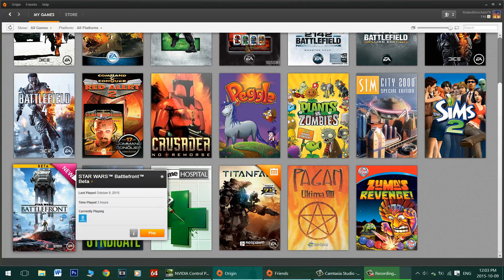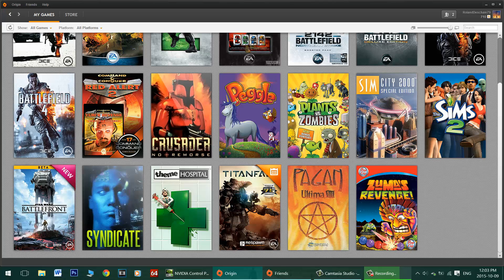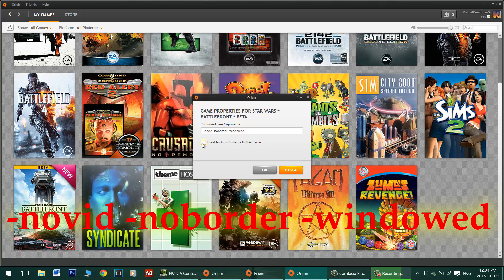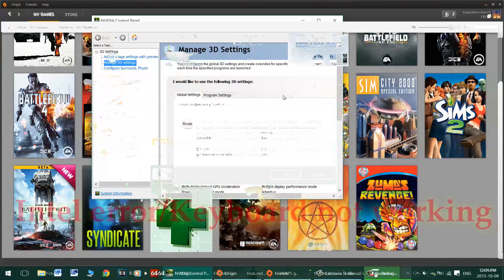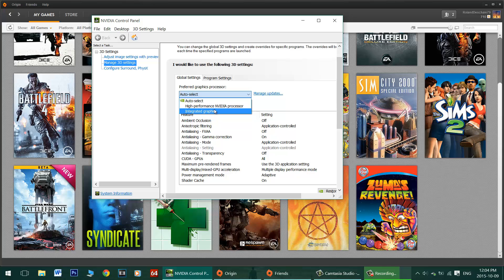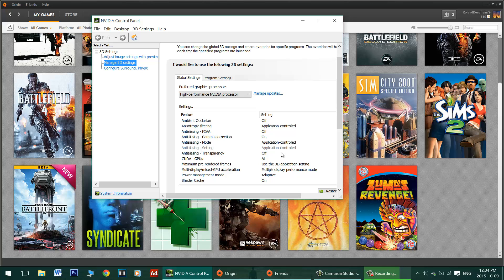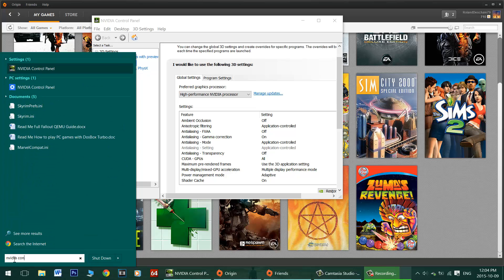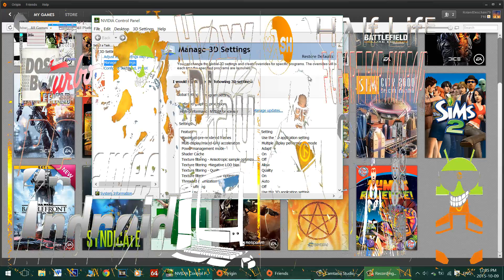Star Wars Battlefront 3 crash fixes, DirectX/Intel error Problems Solved!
Star Wars Battlefront crash fixes video #2 DirectX error, Intel error, black screen of death, problems Solved!

Fix for game crashing @ launch/Direct X error message:
-Add start up values "-novid -noborder -windowed"
-From the Origin my games menu right click on the game and choose game properties
-add the quoted text into the Command Line Argument

Fix for Intel error and no keyboard, works great for gaming laptops:
-Open the Nvidia control panel
-Click the Manage 3D tab
-Set the preferred graphic processor to your Nvidia processor.

Other possible fixes:

Fix for using Intel HD Graphics(Worked with Win10x64 and Intel HD 4600):
-Open the Windows Speech Recognition program and set it up.
-Leave the app running while you launch Battlefront 3
-Your keyboard now works.

-If you're using Windows 8 or 8.1, try disabling UEFI secure boot.

-Changing the windows audio settings to 16 bit, 96000hz

-Press Alt+Enter to make the game windowed before pressing Enter to start.

Make sure your video drivers are up to date, if you have a Radeon card get the Beta drivers: